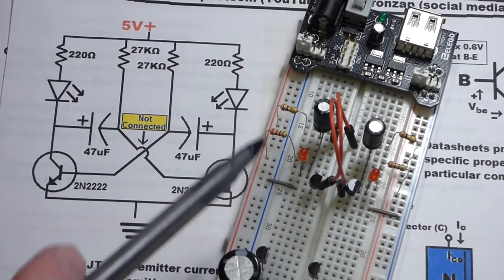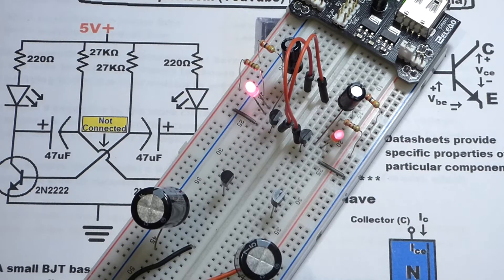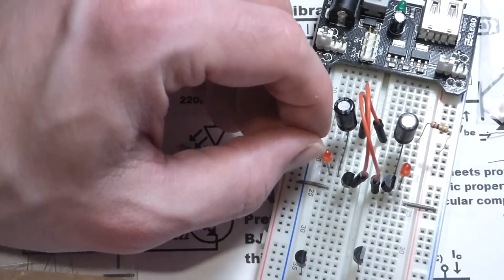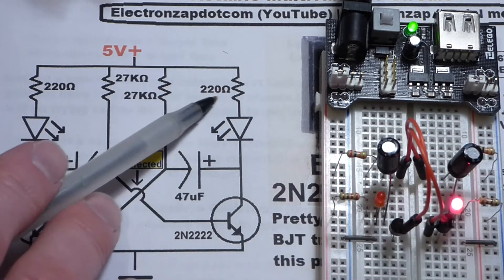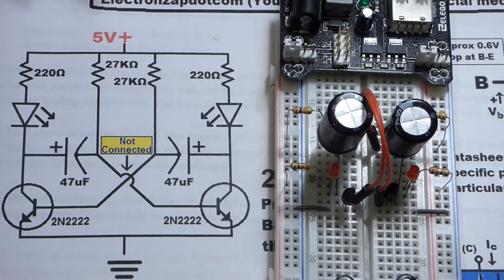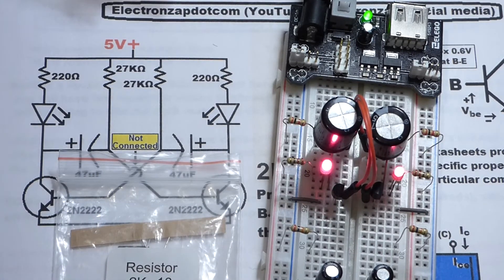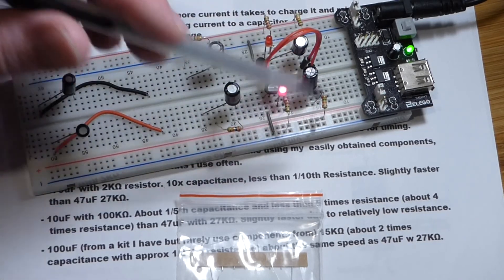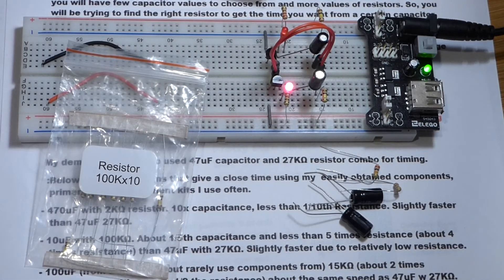How to adjust your own particular component values of NPN transistor astable multivibrator circuit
If you don't have the exact value component that a schematic diagram shows, you will need to try to substitute that component with a close value component that you have and may still be able to easily have the circuit work the same by making another component replacement.

text only diagram I used at the end of the video and had meant to use more of in the video is posted to Twitter